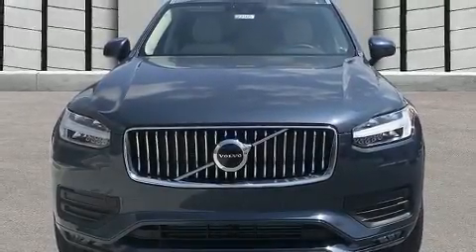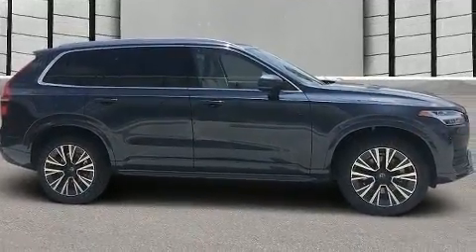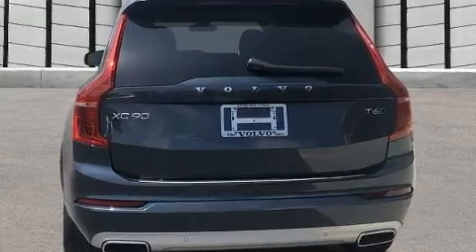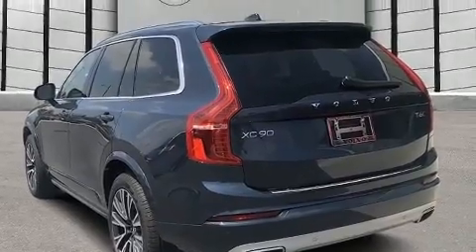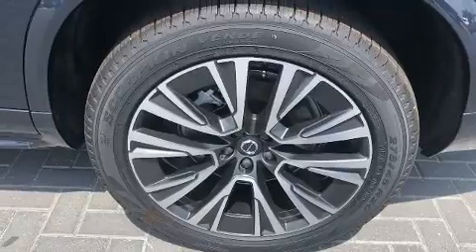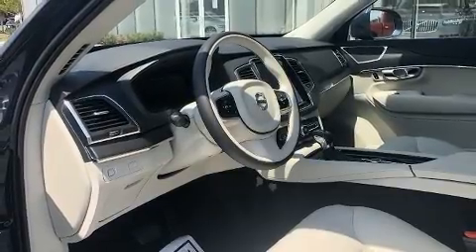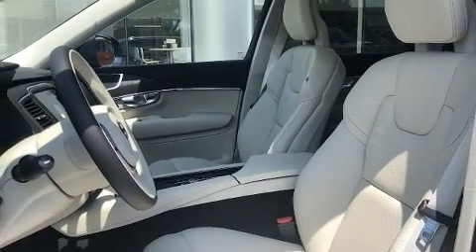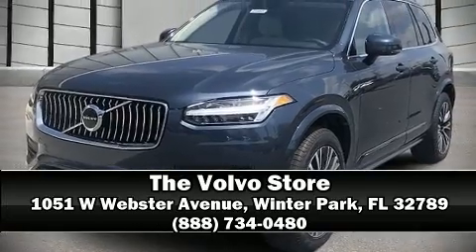2020 Volvo XC90 T6 Momentum 7 Passenger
Step into the 2020 Volvo XC90. Smooth gearshifts are achieved thanks to the 2 liter 4 cylinder engine, and for added security, dynamic Stability Control supplements the drivetrain. The engine breathes better thanks to a turbocharger, improving both performance and economy. Top features include rain sensing wipers, a tachometer, power front seats, automatic dimming door mirrors, heated seats, front fog lights, a power rear cargo door, and a blind spot monitoring system. For drivers who enjoy the natural environment, a power moon roof allows an infusion of fresh air. Volvo also prioritized safety and security by including: dual front impact airbags, front side impact airbags, traction control, brake assist, anti-whiplash front head restraints, a panic alarm, an emergency communication system, and 4 wheel disc brakes with ABS. Sophisticated all wheel drive technology maintains a firm grip on the road. Our sales staff will help you find the vehicle that you've been searching for. We'd be happy to answer any questions that you may have. Stop in and take a test drive!